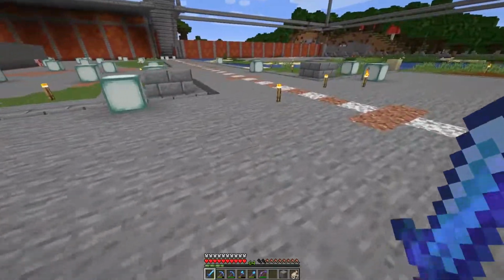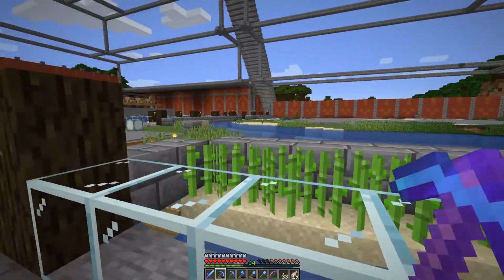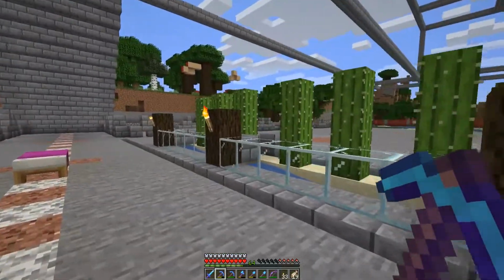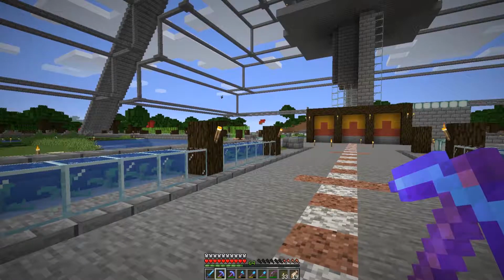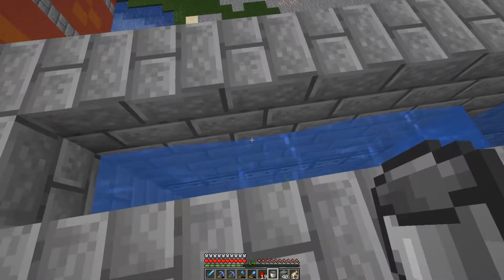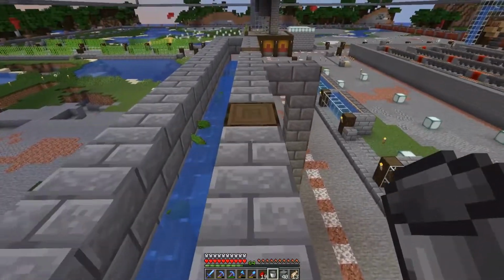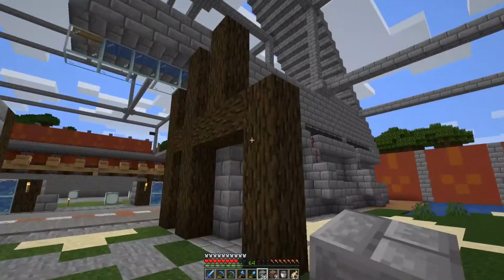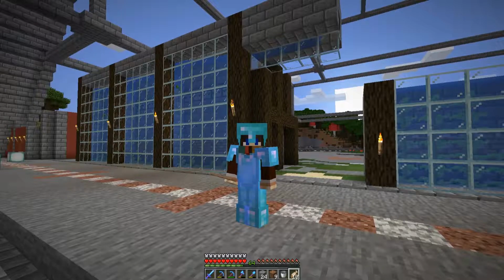CentriCraft - Ep 43 - Halls of Kelptazuma - (Minecraft)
Welcome to CentriCraft Season 1!

CentriCraft is a Minecraft Multiplayer Survival Server.

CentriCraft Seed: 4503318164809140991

Intro & Outro Music: Room For Two? Dan Lebowitz